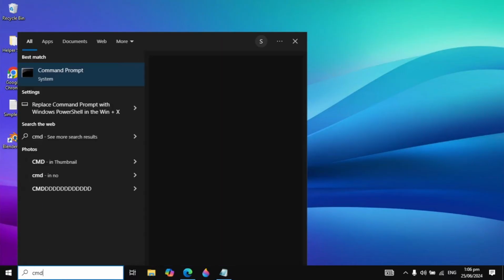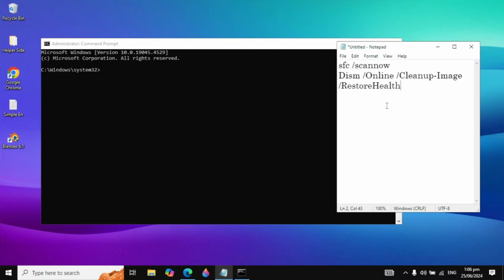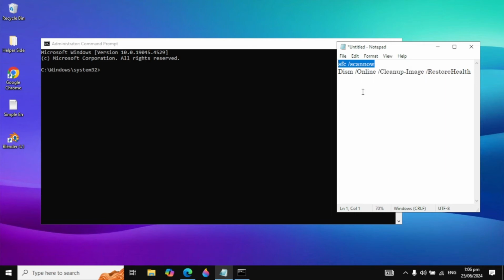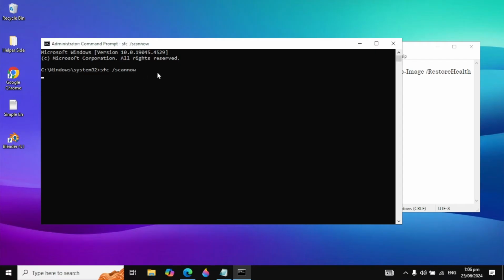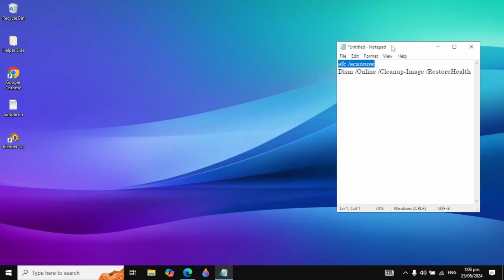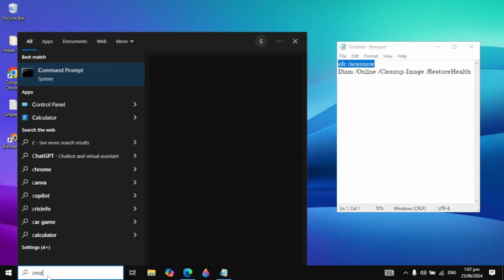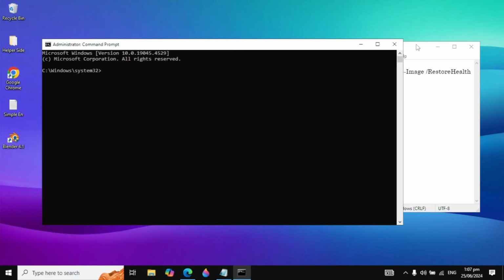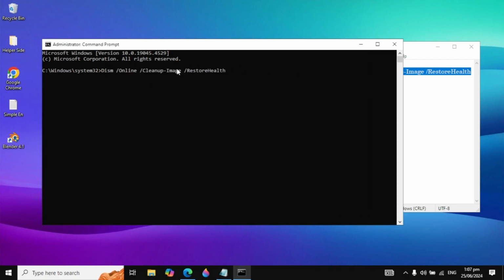[Solved] - MS Settings Display Error in Windows 10/11 ✅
Experience the ultimate guide to resolving the frustrating MS Settings Display Error in Windows 10/11! Watch as we uncover the step-by-step solution to this common issue that plagues many users. Say goodbye to endless searches and confusion as we provide clear instructions to troubleshoot and fix this problem with ease. Don't let technical setbacks slow you down - empower yourself with the knowledge to tackle this error head-on. Join us on this informative journey and take control of your Windows experience. Hit play now and solve the MS Settings Display Error for good!